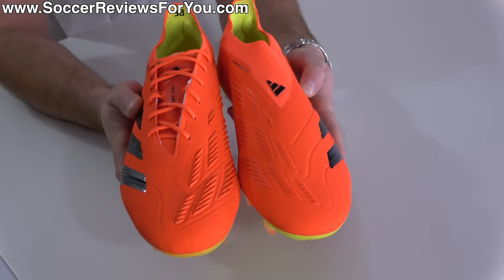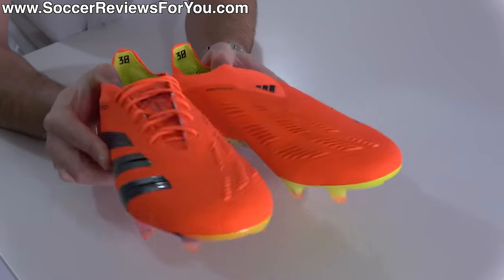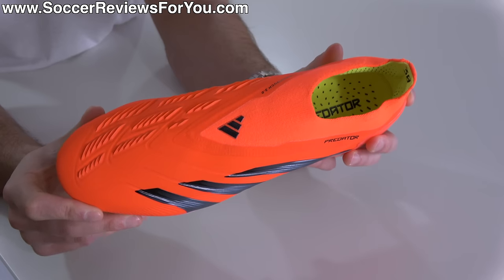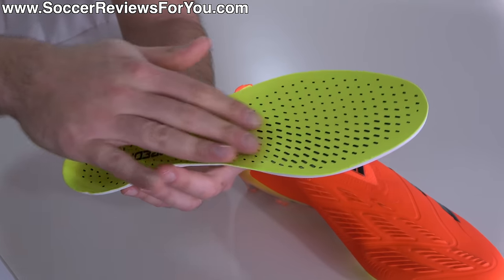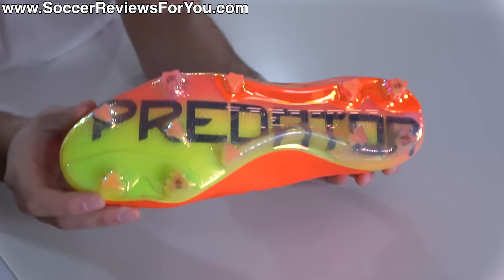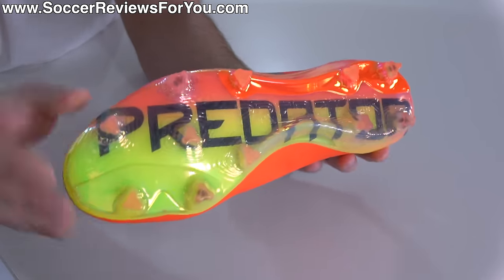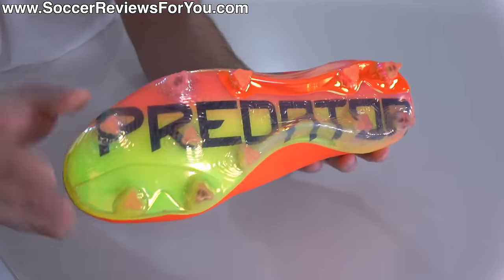The BEST version? - Adidas Predator 24 Elite Laceless - Review + On Feet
For the first time in a long time, laceless football boots are not the focus of the Adidas brand! With the Predator 30 definitely being the most hyped up boot as we head into 2024, mainly because of it's old school visual design element of a giant fold over tongue. But what about the laceless version? Should we just ignore it? Or is it actually the best option in the Predator line up?

In today's video we take a closer look at all the details of the new Adidas Predator 24 Elite Laceless, the $270 option, sitting in the middle of 2 laced models. They might seem like the same boots you could get for $10 less, just without laces, but to my surprise, there are some really interesting differences! We talk about what those differences are, and why the laceless Predator 30 might just be the best one for you! Which of the Predator 30s would you go for?